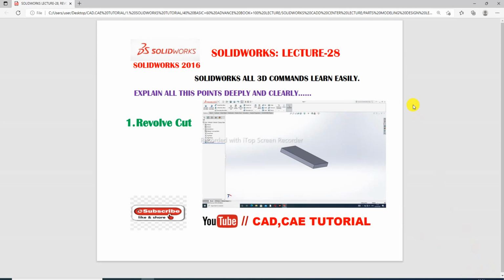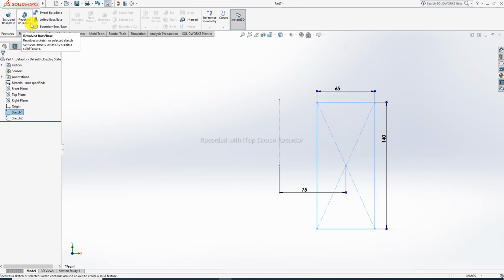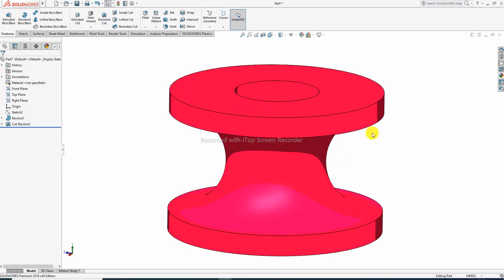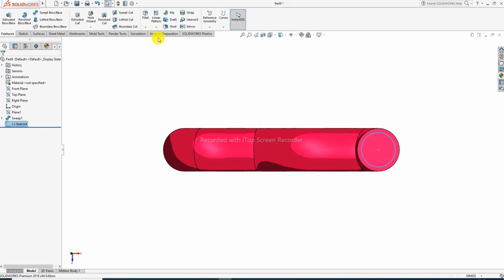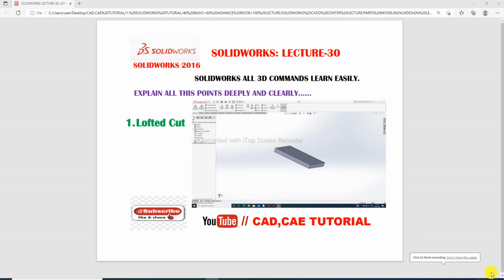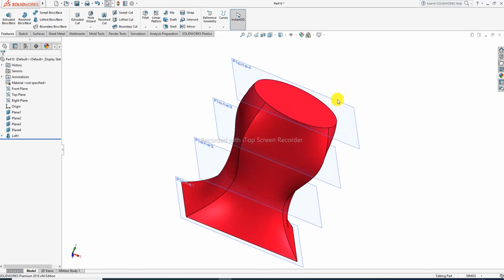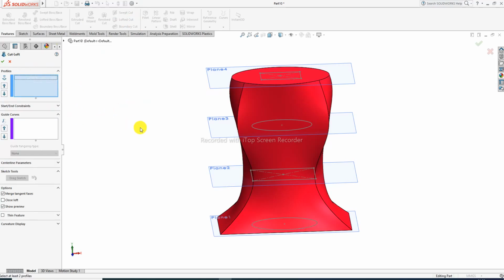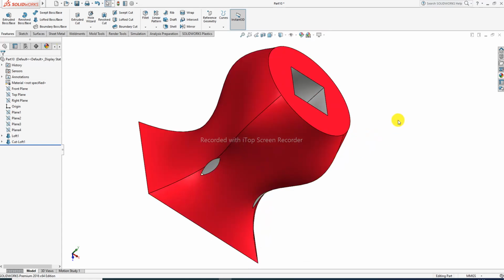TIPS AND TRICKS LEARN IN SOLIDWORKS, REVOLVE, SWEEP, LOFTED CUT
Main Topics:
1. AUTOCAD Tutorial for Beginners & Advance.( 2D sketching Drawing, 3D Modeling Design and Isometric Design, Industrial Projects Design All Easily Learn in AutoCAD Software).

2. SOLIDWORKS Tutorial for Beginners & Advance.( 2D Sketching Drawing, 3D Modeling Design, Surface Modeling Design, Sheet Metal Design,  Weldments design, Assembly Process, Drafting Process, Simulation Process, Industrial Projects Design All Easily Learn in SOLIDWORKS Software).

3. CATIA V5 Tutorial for Beginners & Advance.(2D sketching Drawing, 3D Modeling Design, Wireframe and Surface Design, Generative Sheet Metal Design, Assembly Process, Drafting Process, Simulation Process, Industrial Projects Design All Easily Learn in CATIA V5 Software).

4. ANSYS workbench Tutorial for Beginners & Advance.(2D Sketching Drawing, 3D Parts Design & Analysis, Surface Parts Design & Analysis, Sheet Metal Parts Design & Analysis, Industrial Projects Design & Analysis All Easily Learn in ANSYS Workbench Software).

5. GD&T Tutorial for Beginners & Advance.( GD&T AutoCAD Software, GD&T SOLIDWORKS Software, GD&T CATIA V5 Software, Industrial GD&T All GD&T Learn Easily).

6. NEW Update COMPUTER Knowledge.(New update computer parts, New update software knowledge, New update any notifications related to computer knowledge).